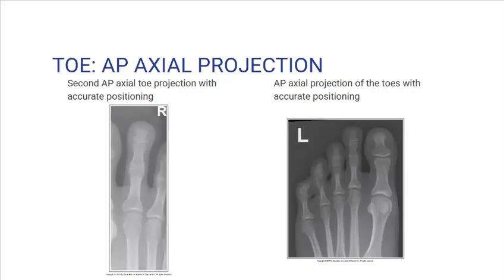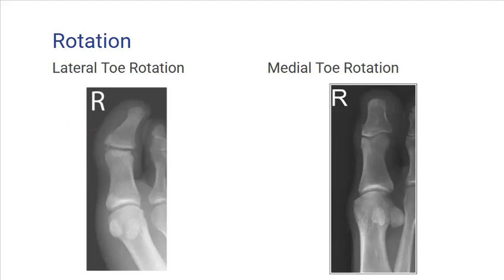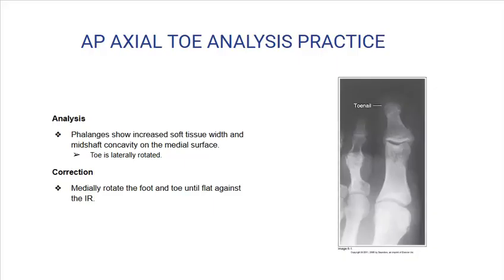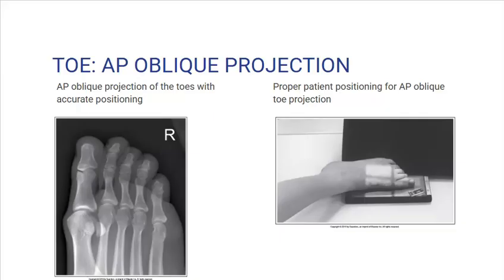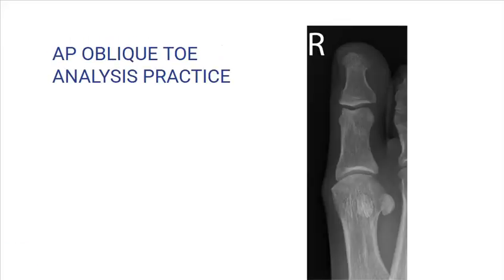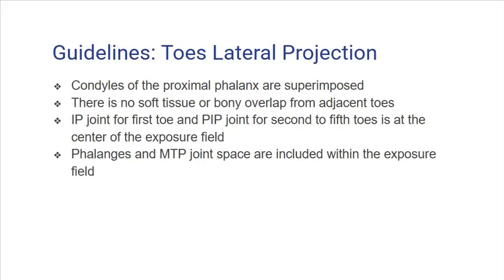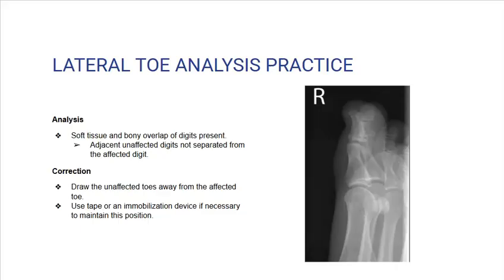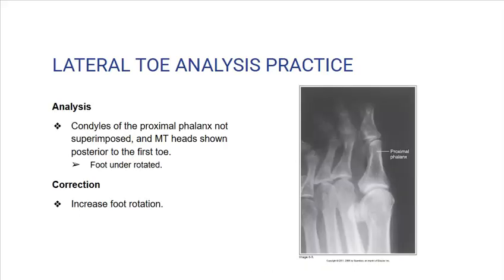Image Analysis of Toes